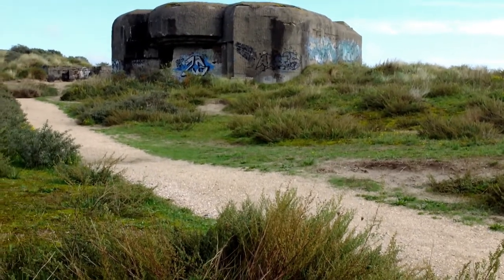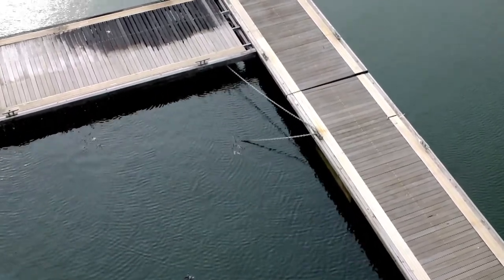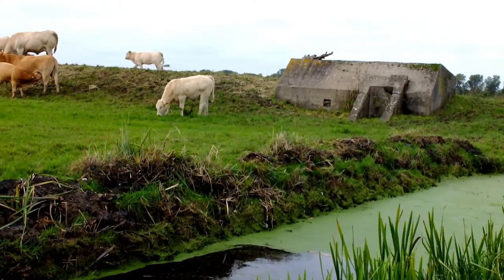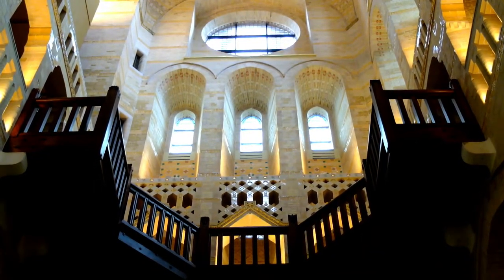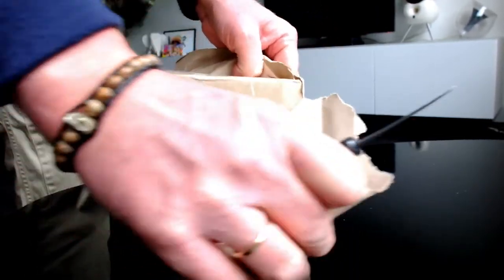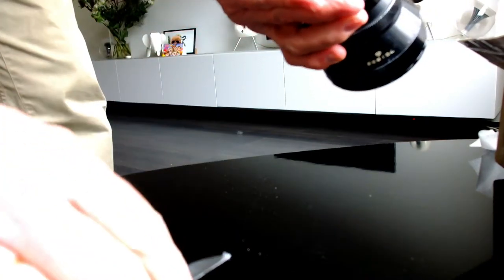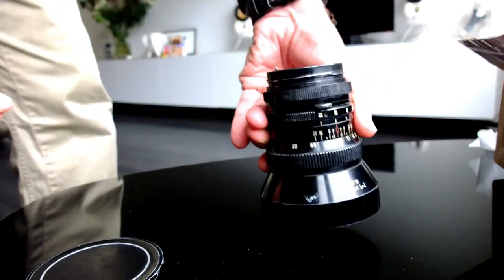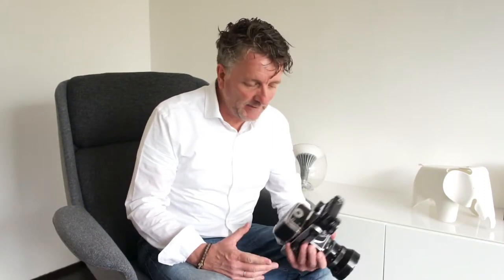Part 1: Salyut 6x6 & Fomapan 400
In part 1 I shoot the first film of Fomapan 400 and show a selection of 4 images. I also give my first impression and show my recently purchased 65mm 3.5 wide angle lens.